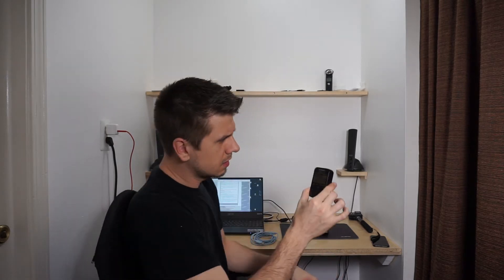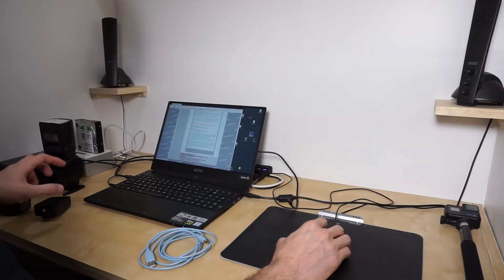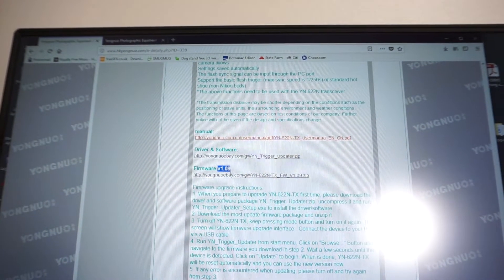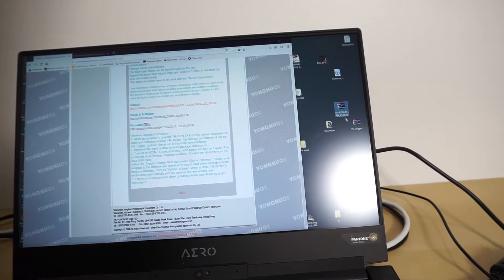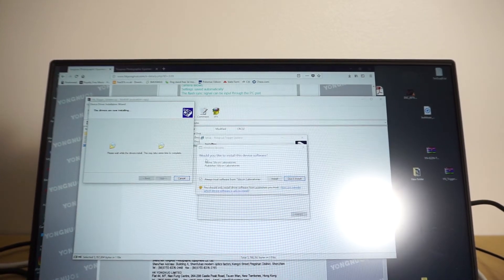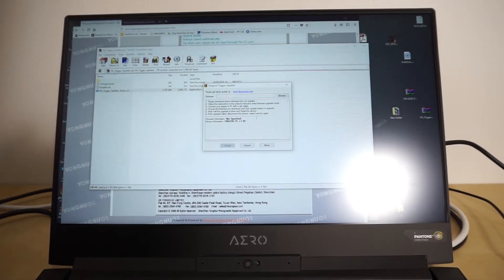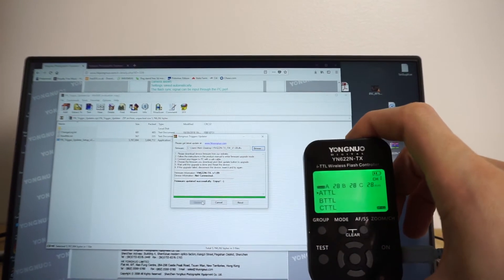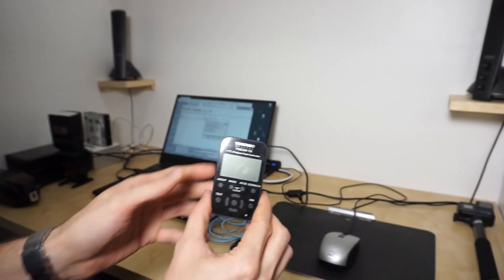How to update the firmware on a YONGNUO YN622N-TX Wireless Transmitter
Follow me step-by-step and update your firmware